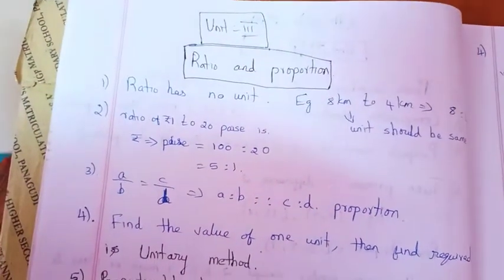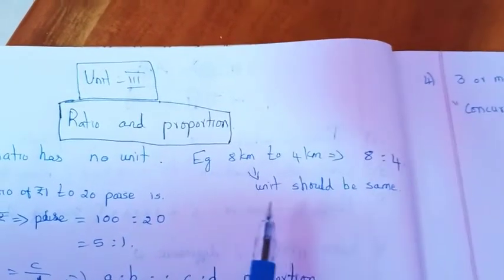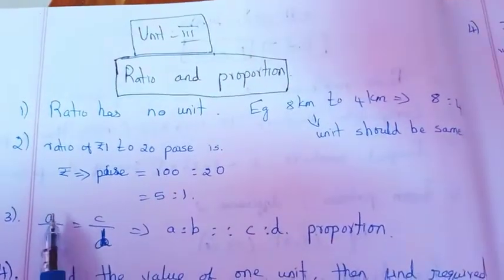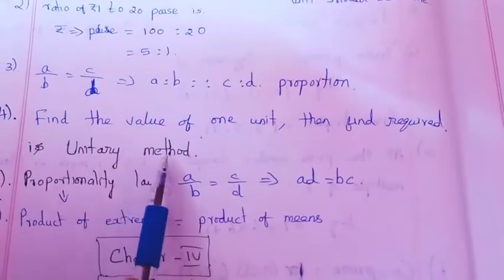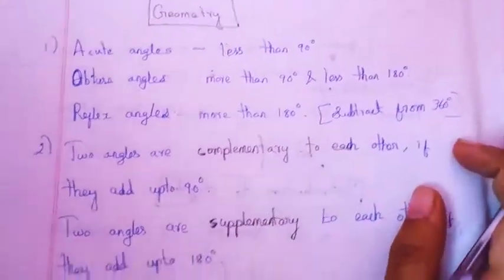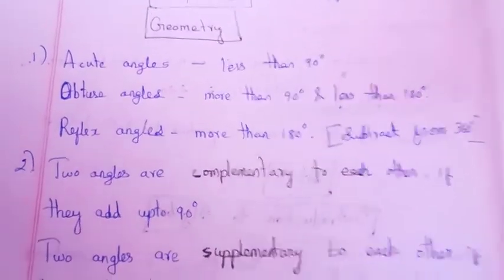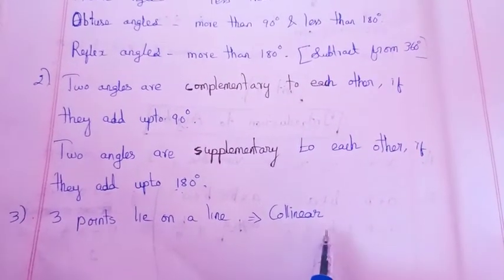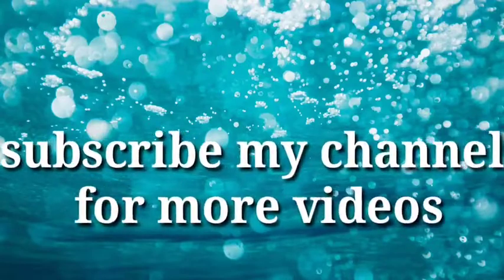6th std maths term 1 chapter 3 & 4 | TET\TNPSC